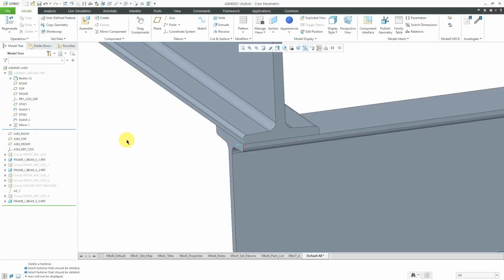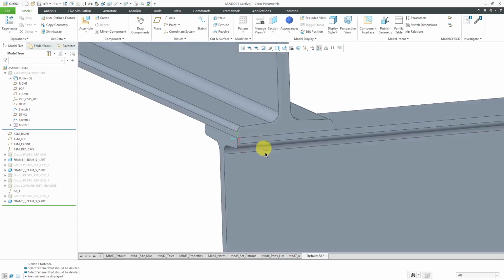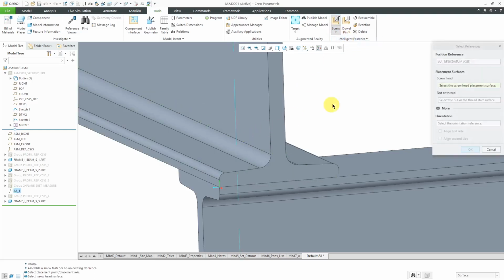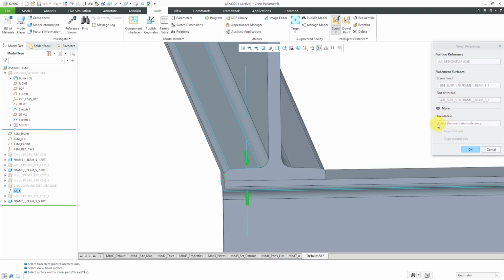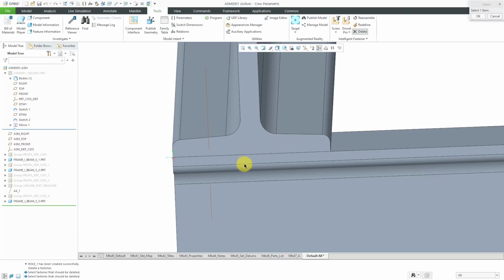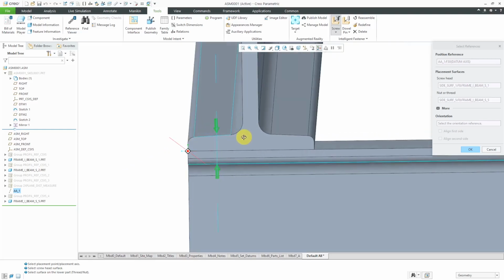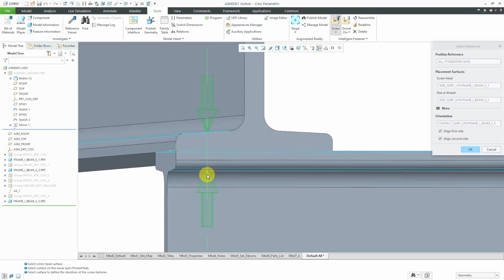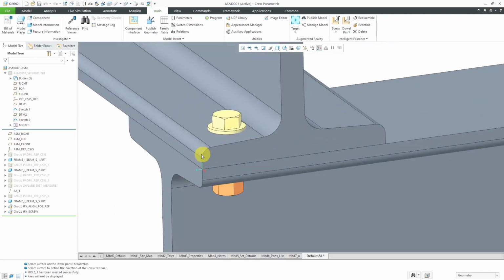Creo Parametric - Intelligent Fastener Extension (IFX) Fastener Orientation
This Creo Parametric tutorial shows how to define the orientation of a fastener when placing the fastener on a surface that is skewed or tapered compared to the fastener direction.

Thanks,
Dave